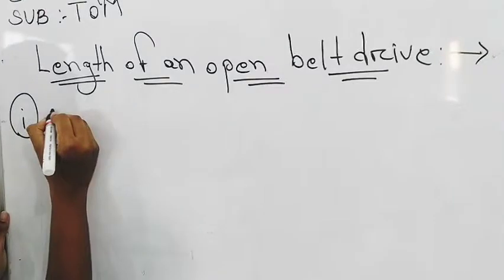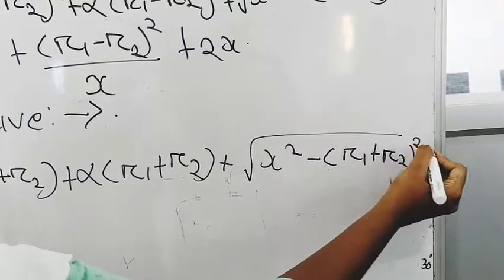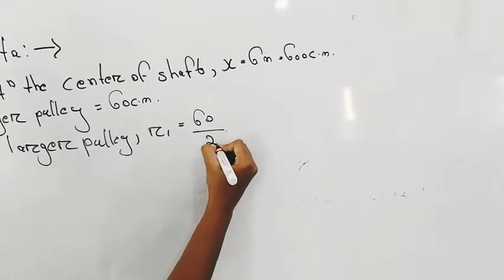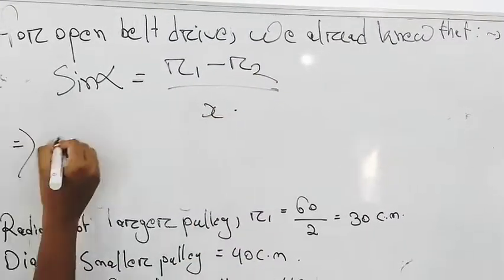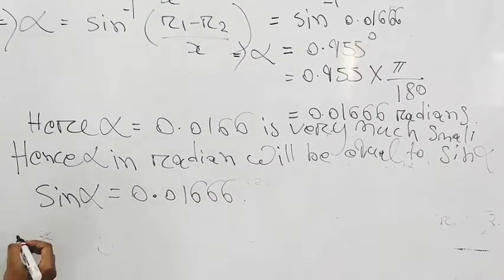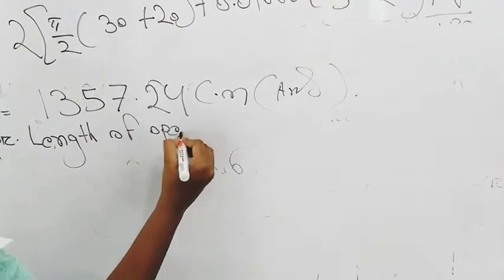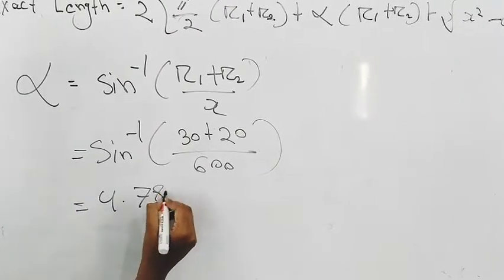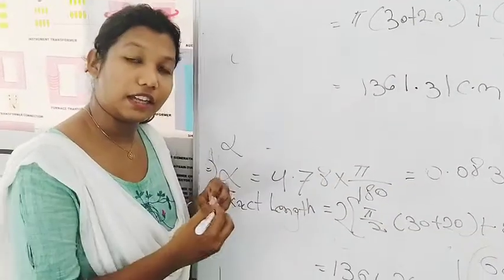Length of an open belt Drive